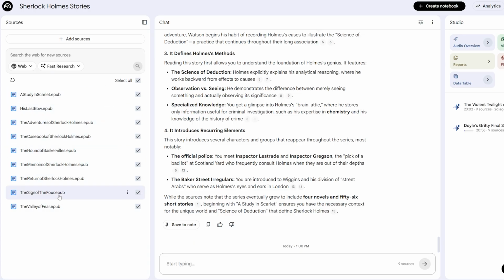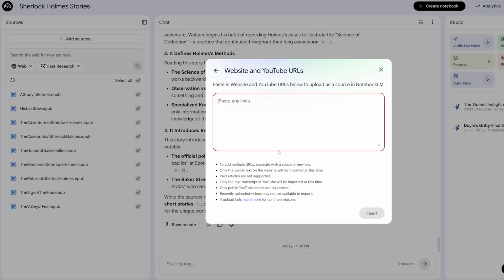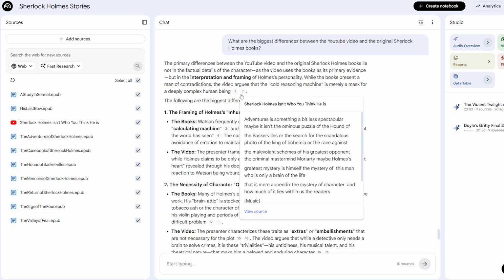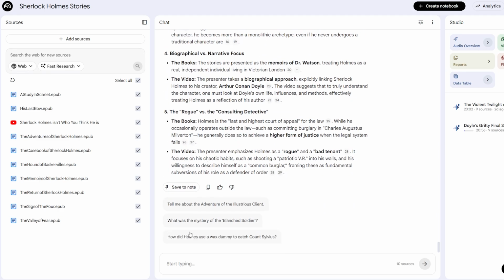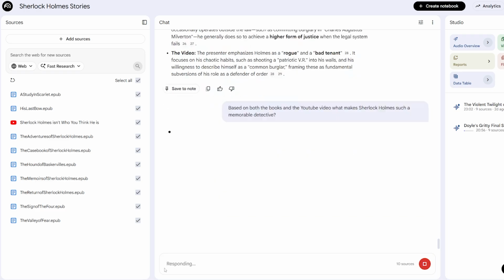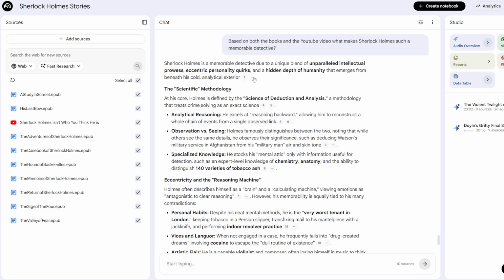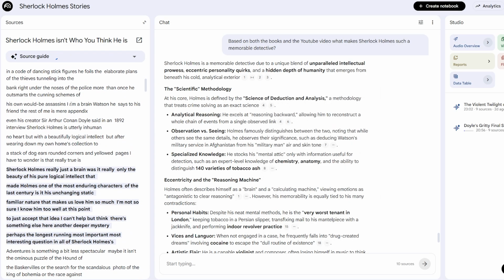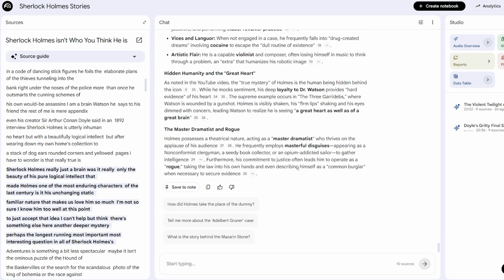How to Add a YouTube Video to NotebookLM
Learn how to add a YouTube video to NotebookLM and use it as a source in this beginner-friendly tutorial.

In this video, I'll show you how to import a YouTube video into an existing notebook and combine it with other sources.

Using my Sherlock Holmes notebook as an example, you'll see how NotebookLM processes a video's transcript and uses it alongside books to answer questions, summarize content, and compare information across multiple sources. I'll also explain why some YouTube videos may not work and what NotebookLM needs to successfully analyze them.

You'll discover how to ask questions about a video, compare it with books you've uploaded, and verify the AI's responses using citations. This is a great way to get more value from educational videos, lectures, interviews, and other YouTube content.